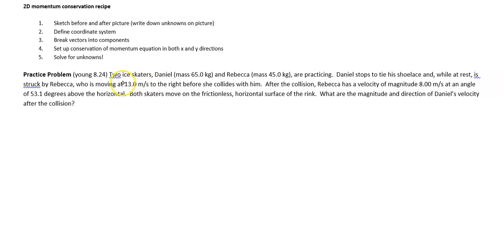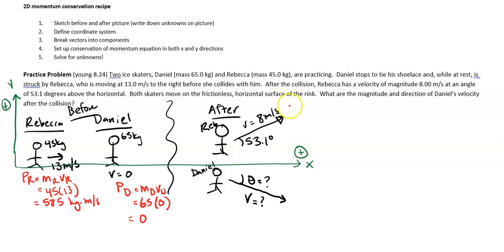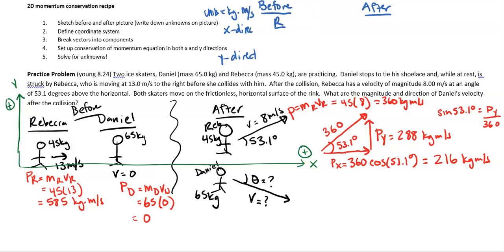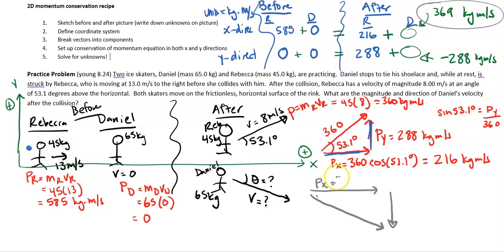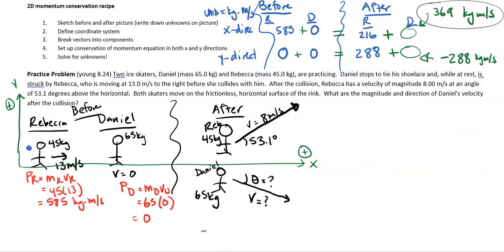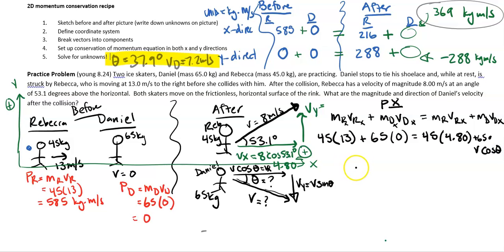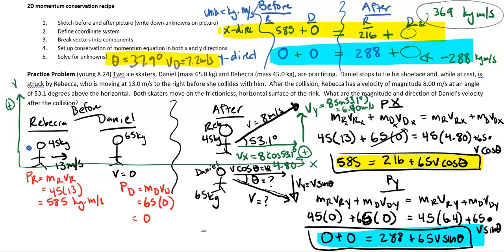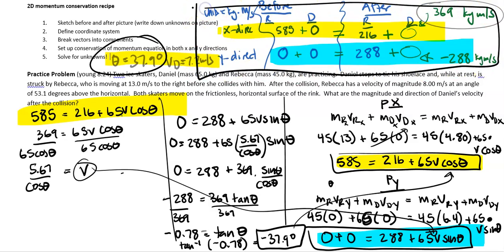2D Momentum Conservation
In this physics video, we discuss 2D momentum conservation and solve a problem together. Watch from the beginning until 11:31 minutes for one way to solve these problems (very conceptual and recommended). If you want a second more algebraic way to solve these problems watch from 11:31 until the end of the video.